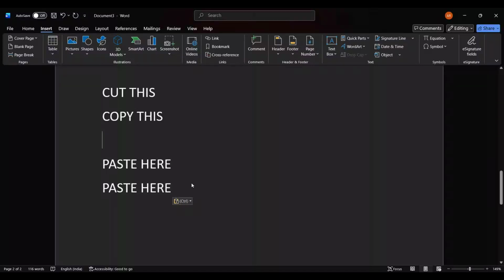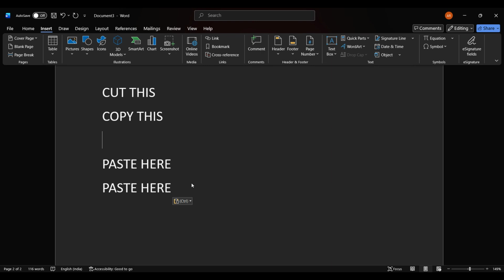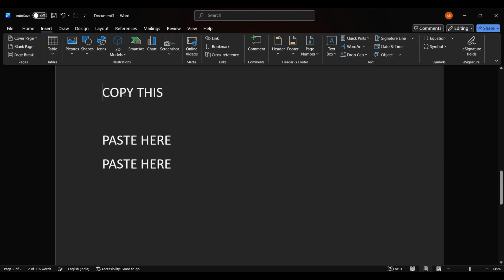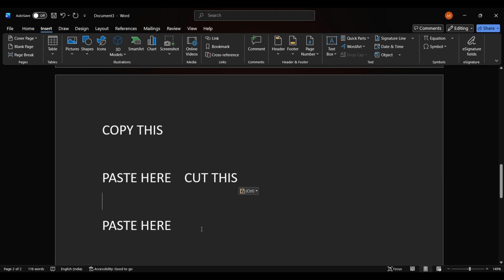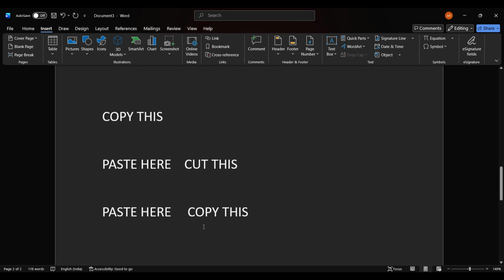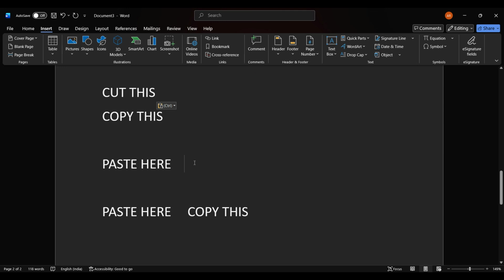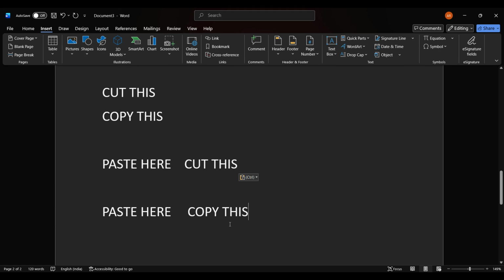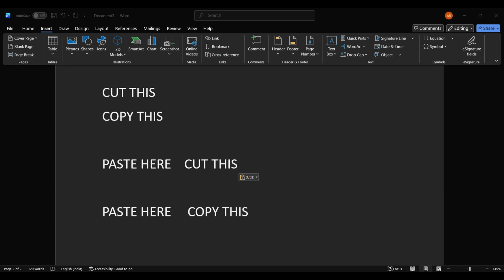How To Cut Copy And Paste In Microsoft Word [Easy Step-By-Step Guide]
Learn how to cut, copy, and paste in Microsoft Word using simple keyboard shortcuts and right-click menu options. This quick tutorial shows how to move text, duplicate content, and edit documents faster.

🕚Timestamps:
0:00 Intro
0:18 Select The Text Or Image
0:34 How To Cut With Ctrl + X
0:52 How To Paste With Ctrl + V
1:07 How To Copy With Ctrl + C
1:24 Using Right-Click Cut, Copy, And Paste
1:46 Helpful Tips And Undo Shortcut
2:05 Outro

✍️What You'll Learn In This Video:
• How To Cut Text Or Images In Microsoft Word
• How To Copy Text Or Images In Microsoft Word
• How To Paste Content In Microsoft Word
• How To Use Ctrl + X, Ctrl + C, And Ctrl + V
• How To Use Right-Click Cut, Copy, And Paste Options
• How To Move Content Without Deleting It
• How To Duplicate Content Quickly In Word
• How To Undo Mistakes While Editing Documents

💡Pro Tips:
• Use Ctrl + X to move content and Ctrl + C to duplicate it
• Highlight the full text or image before using shortcuts
• Use Ctrl + Z if you cut or paste the wrong item
• Right-click is a great option if you prefer using the mouse
• Practice these shortcuts to speed up document editing